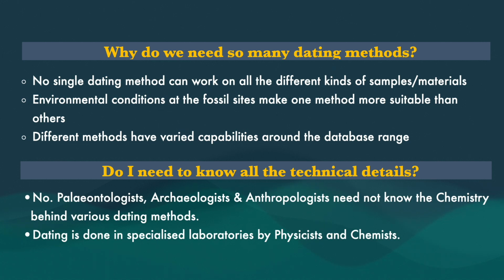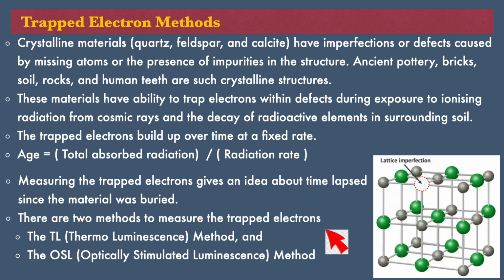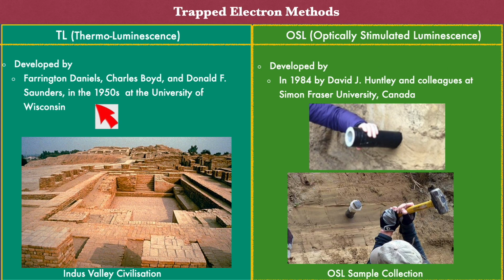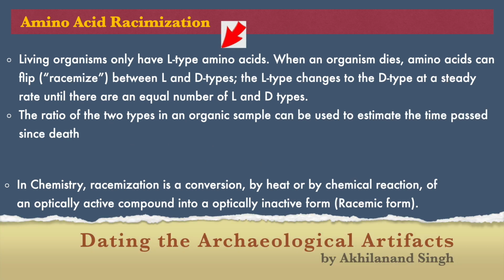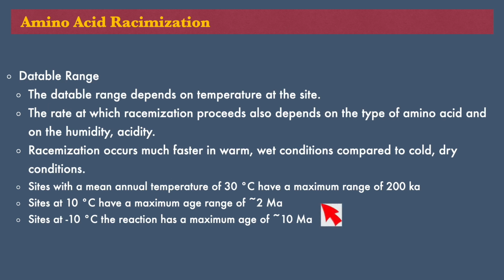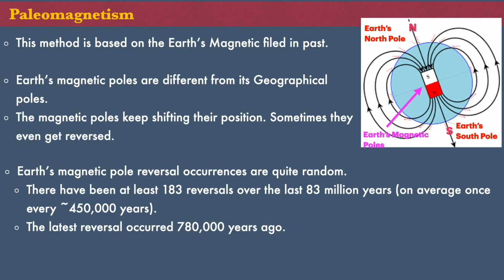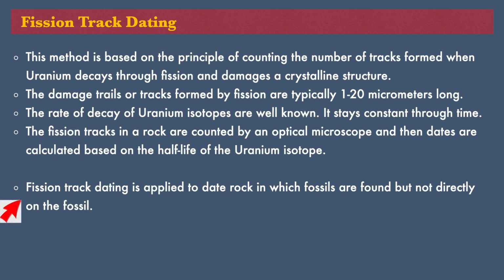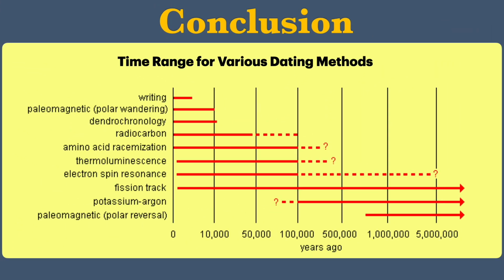Non-radiometric Absolute Dating | Anthropology (Optional) | English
This is the second video in the Archaeological Artifacts Dating series. In this video, we talk about Non-radiometric dating methods.

(NON-English VIEWERS)
To get subtitles in another language, click the [CC] button in the bottom right corner of the screen, then click the Settings (cogwheel) icon next to it, click "Subtitles / CC" and click "Auto-Translate", and select your language from there.

TIMESTAMPS:
0:16 Why so many methods?
1:03 Trapped Electron Methods
3:52 Amino Acid Racimization
6:20 Obsidian Hydration Method
7:29 Paleomagnetism Method
8:29 Fission Track Dating Method
9:25 Electron Spin Resonance Method
10:10 Conclusion